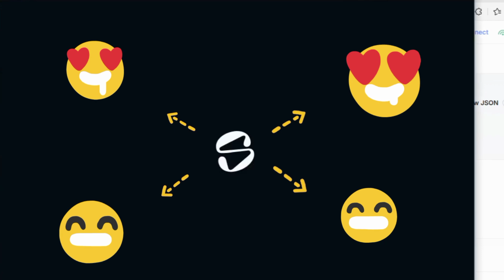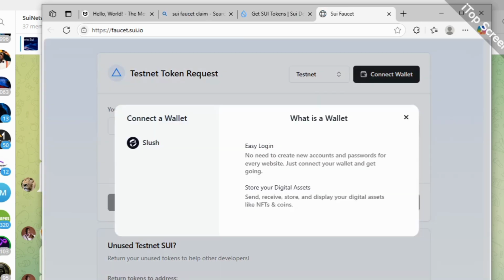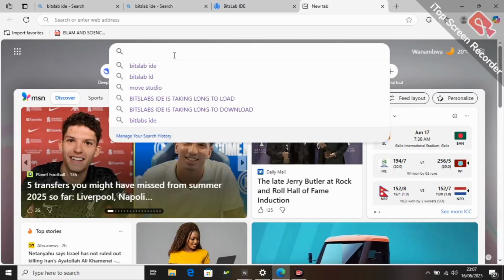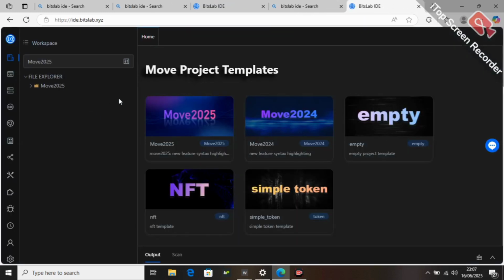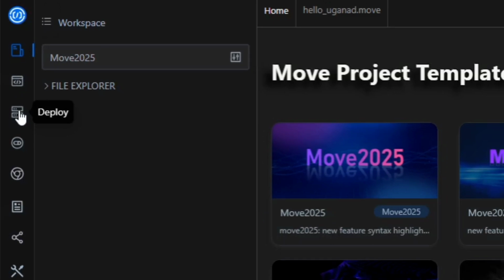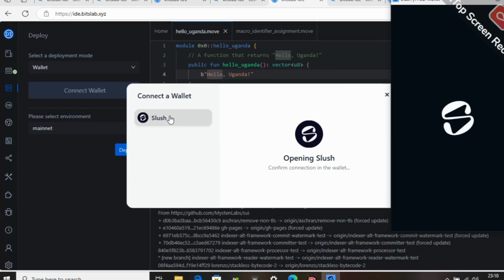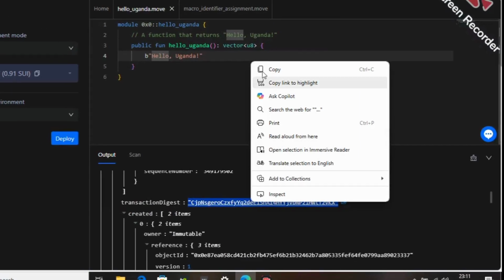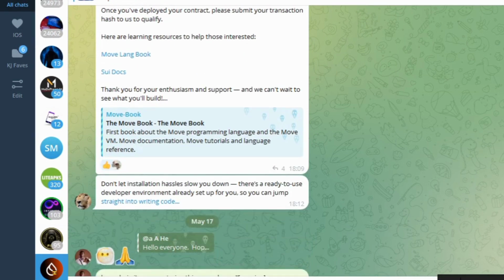How I deployed My First Smart contract on the Sui blockchain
The video shows how I managed to deploy my first smart contract on the SUI blockchain and stood a chance of winning 30 dollars